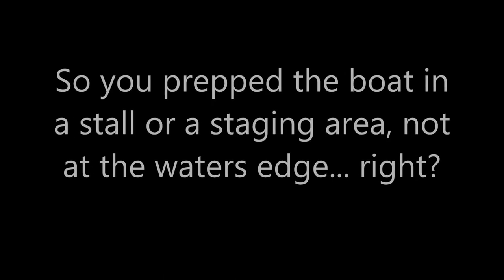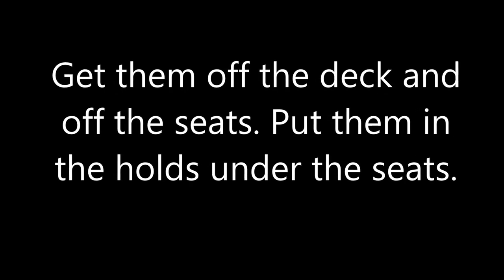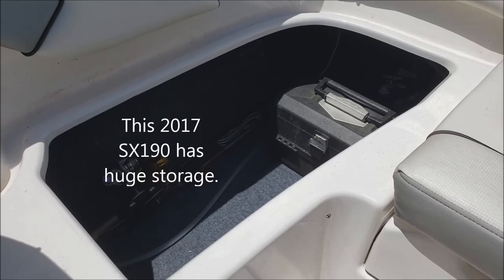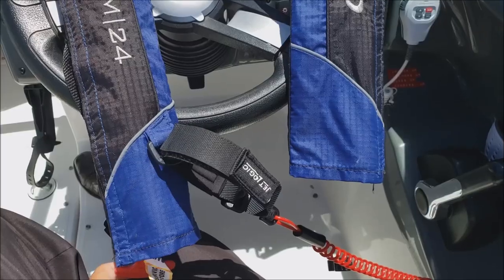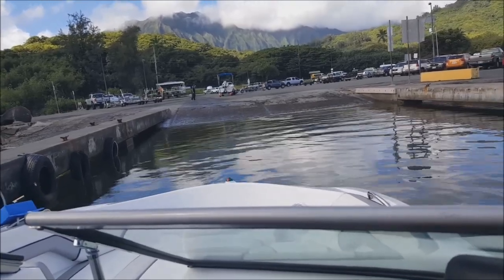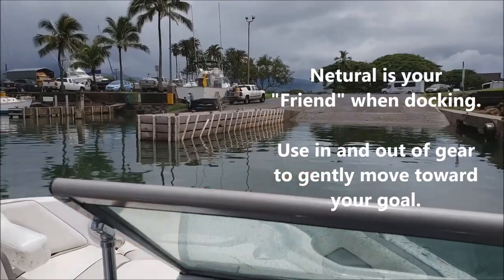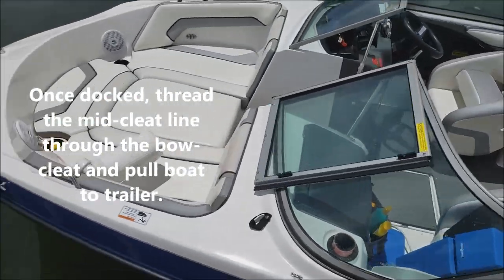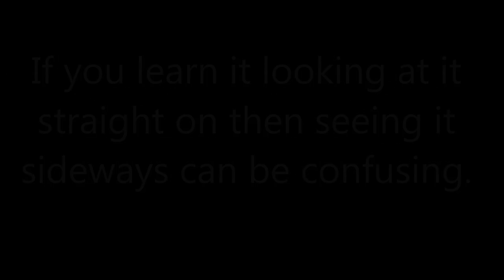8 Solo Boating Tips - For Newbs - Yamaha Jet Boat, Epi. 19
There's a considerable amount of stress at a Boat Launch and sometimes all the best laid intentions go out the door and you botch a smooth launch or smooth docking for the smallest of reasons.  Then you are left floundering alongside the pier holding everyone else up and become "that guy".

Here are 8+ Boating Tips that have become my Launching & Docking Plan.  Most of them are common sense but there are some specialized ones that through Trial & Error I've developed for my particular use.

Of course your's may vary but maybe my Plan will help spark the formulation of your own.

Developing your own Plan and making it a Habit will go along way to making these stressful necessities of boating get easier.

Features include Hawaii, Oahu, Yamaha Jet Boat, SX190.